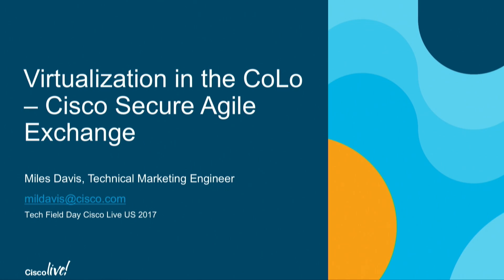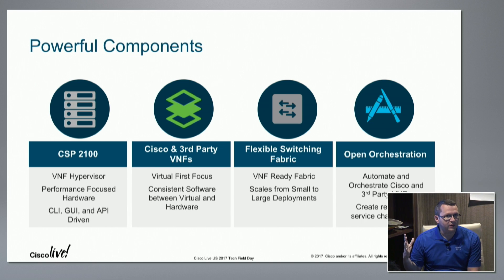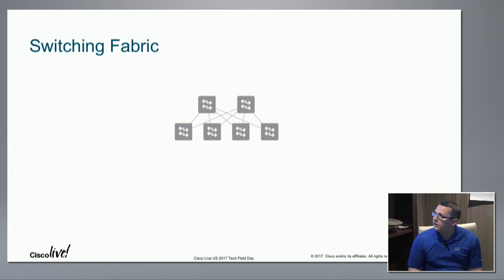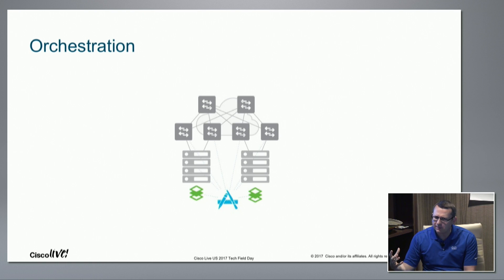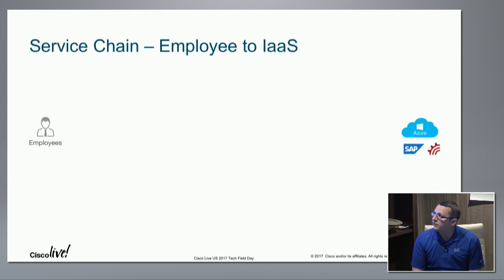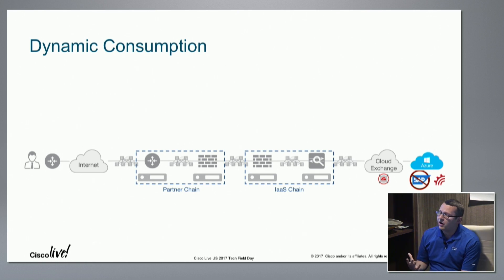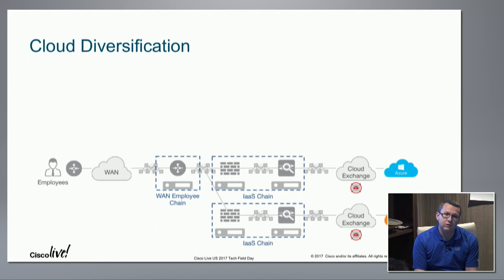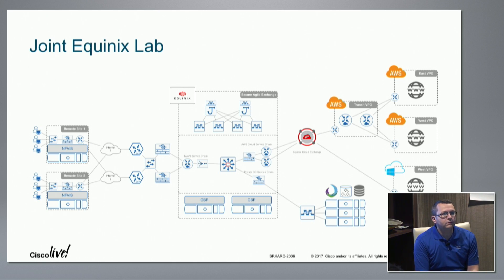Cisco Secure Agile Exchange - Architecture Building Blocks with Miles Davis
Miles Davis, Technical Marketing Engineer at Cisco, reviews how the company plans to use virtualization, switching fabrics, VNFs, and orchestration to manage security policy at the edge of enterprise networks. This includes going through some of the use cases that SAE has to offer including SaaS, IaaS, Private Cloud, and Extranet connectivity.

Recorded at Tech Field Day Extra at Cisco Live US 2017, in Las Vegas on June 27, 2017.